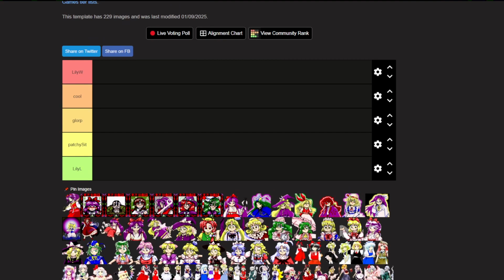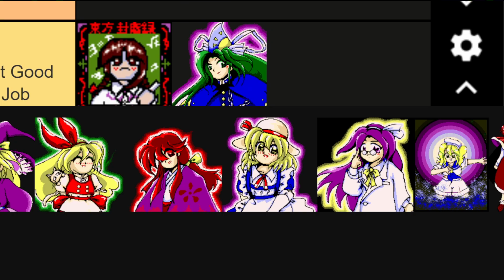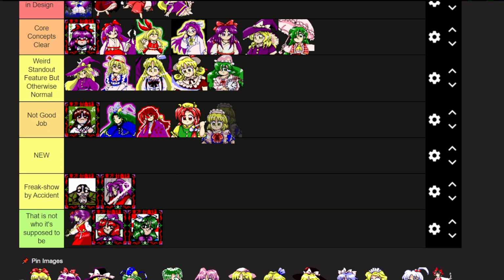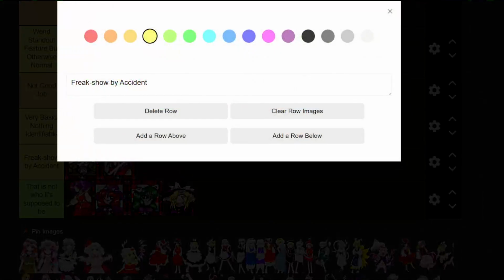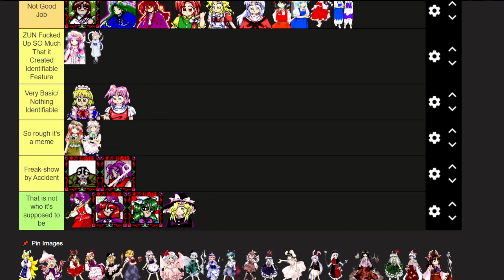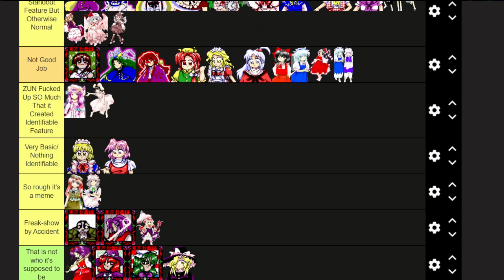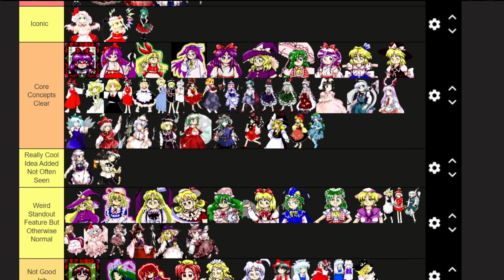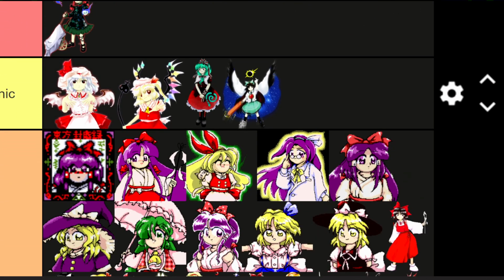Touhou Tierlist Based on ZUN Portraits | Part 1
Sometimes ZUN nails it, sometimes not